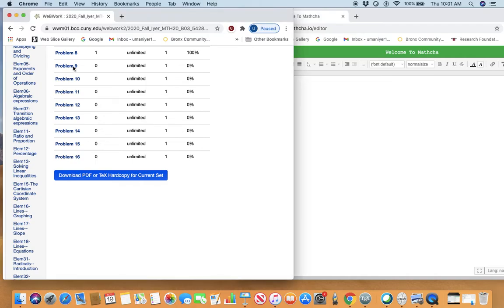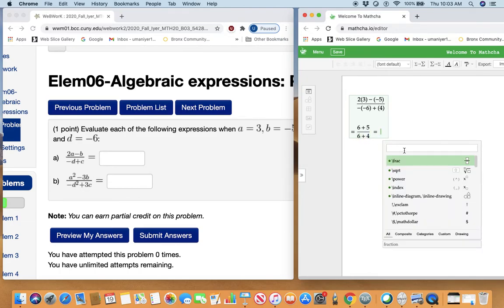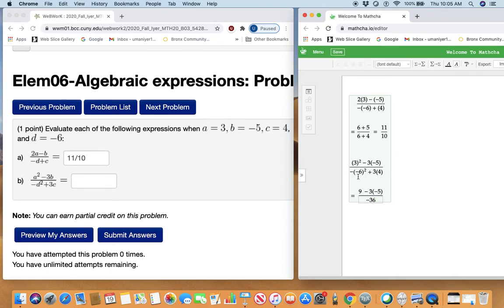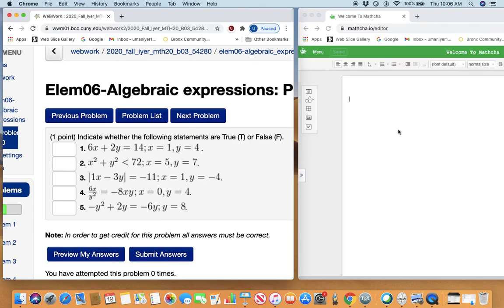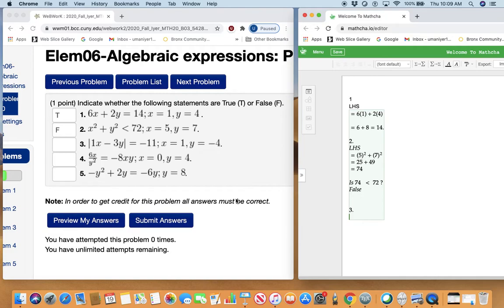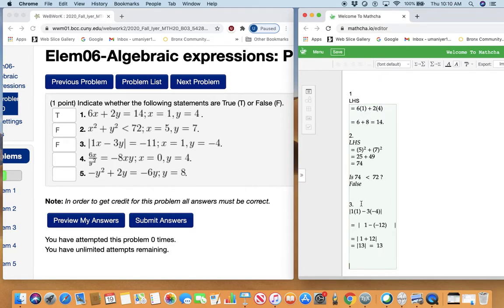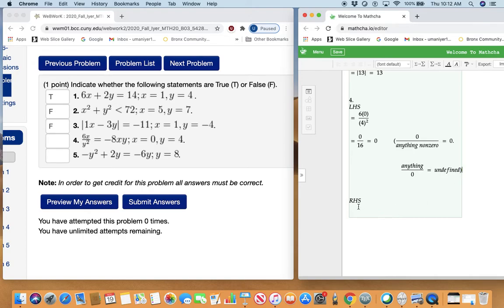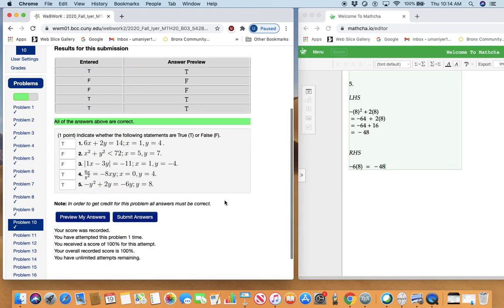Elem06E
Elementary Algebra